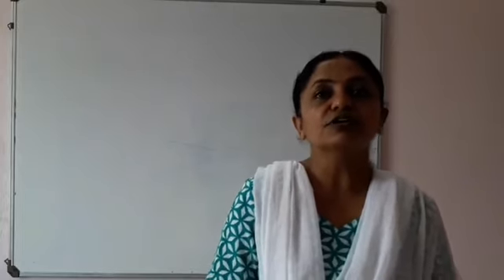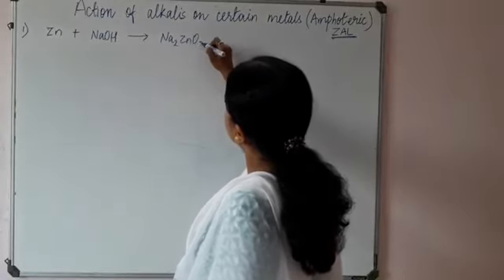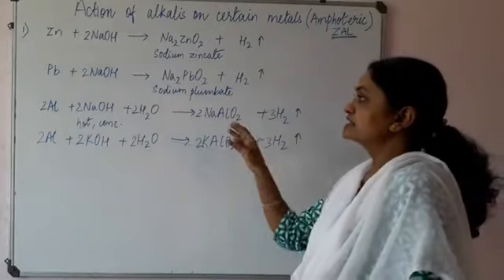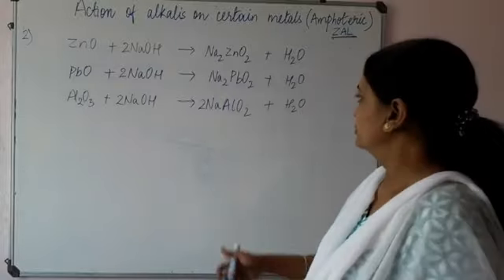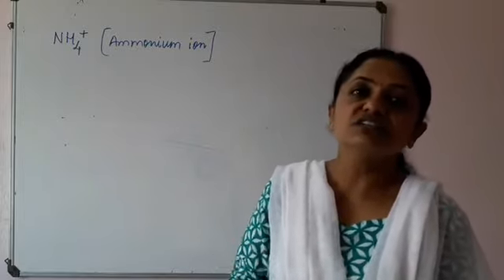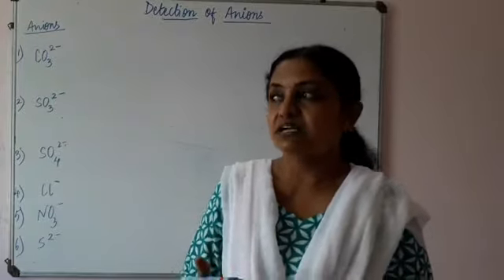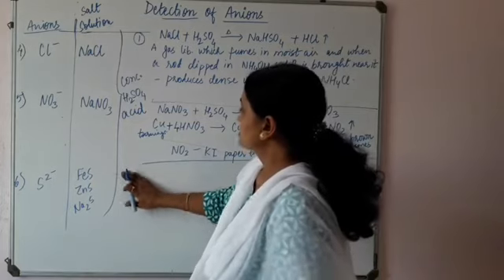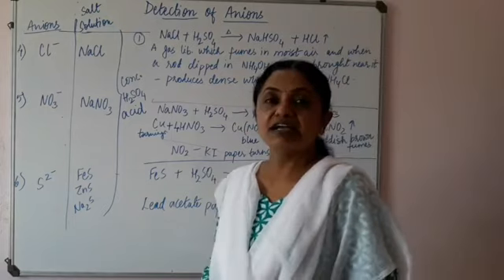Analytical Chemistry | 2 | Detection of Anions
STD. 10 ICSE Chemistry - Detection of Anions - Theoretical Explanation